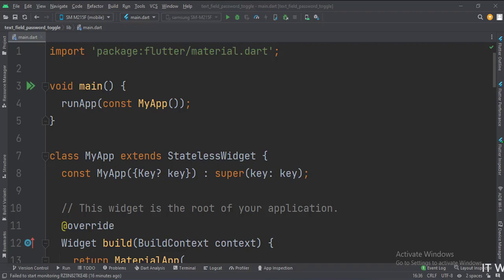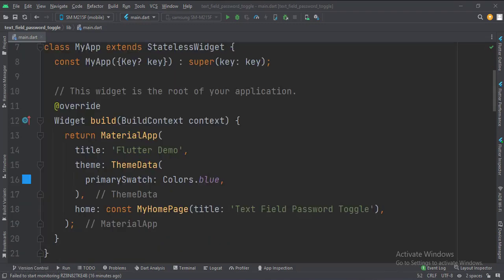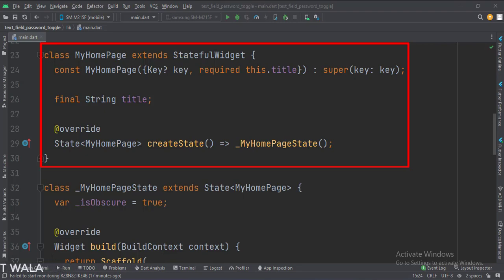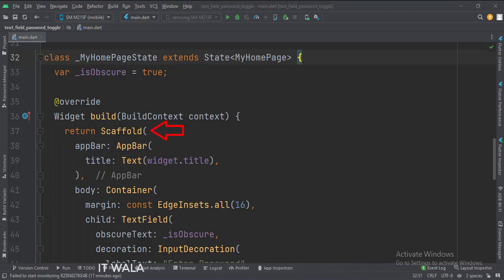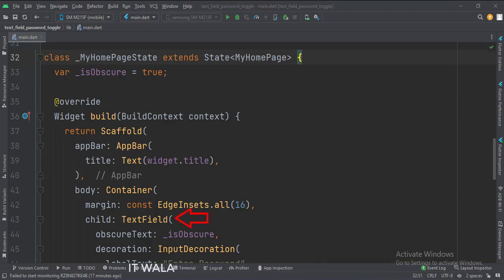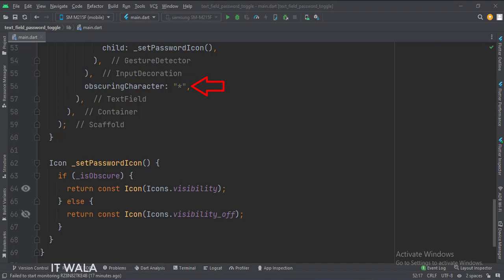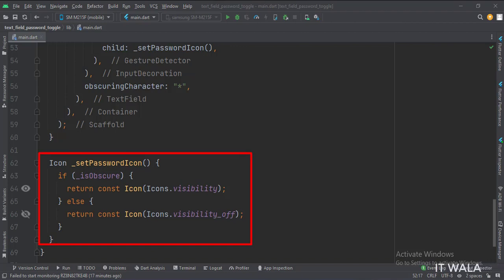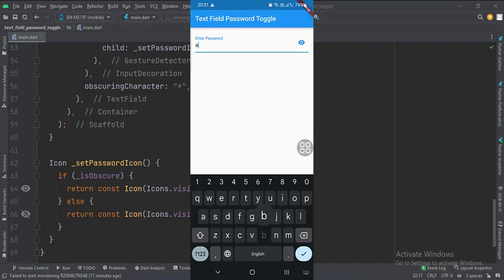FLUTTER ANDROID - TEXT FIELD PASSWORD TOGGLE || OBSCURE TEXT || TUTORIAL